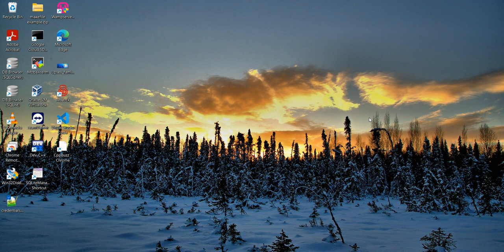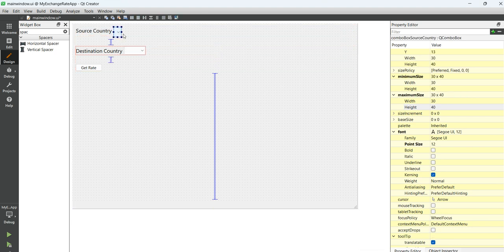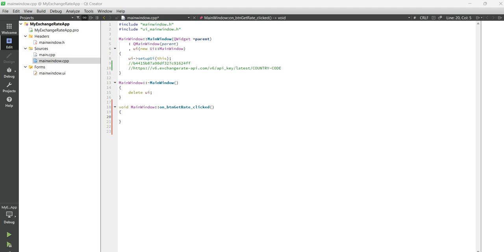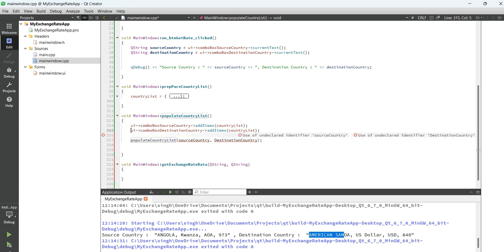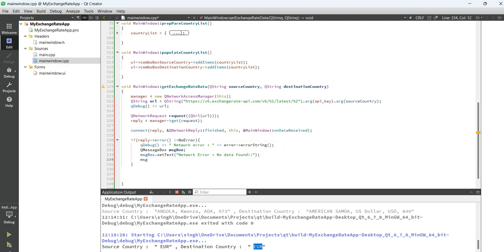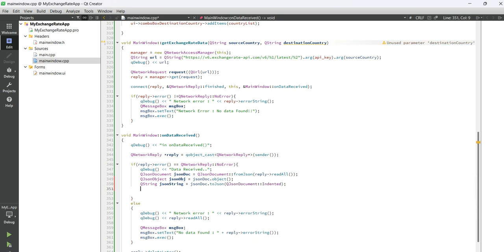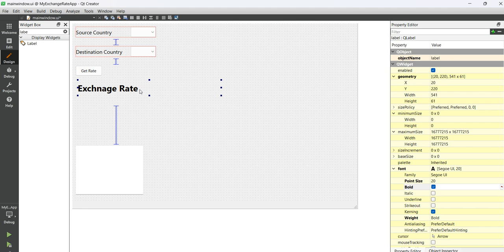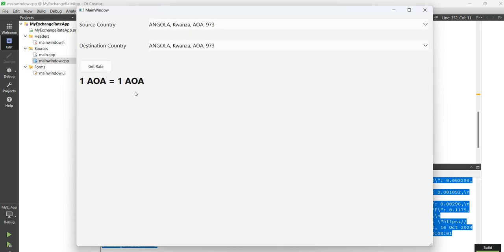C++ Project on Exchange Rate using REST API & QT Framework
Do you want build a C++ GUI project from scratch? this video is for you. This project we will call a rest pi to get the current exchange rates.

Please download the code from the link -